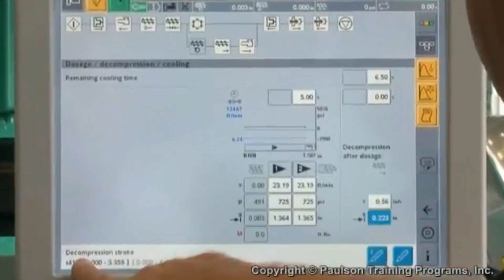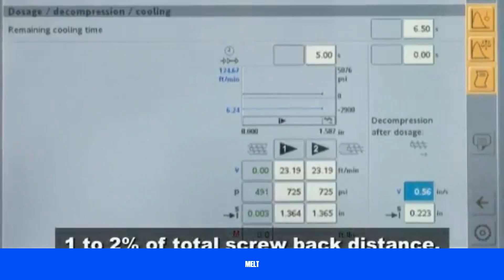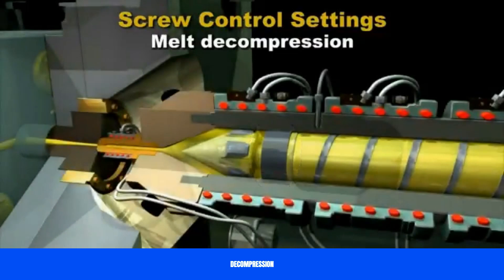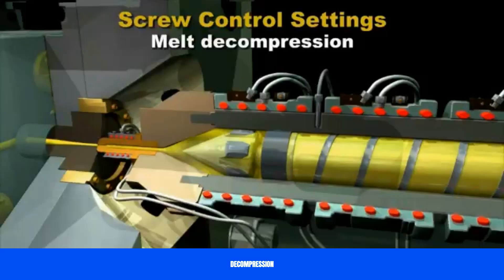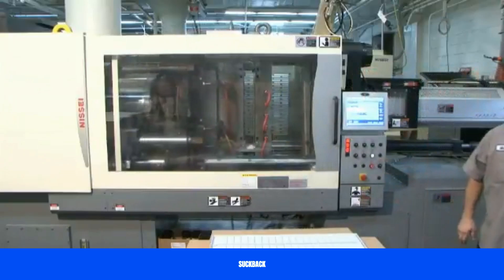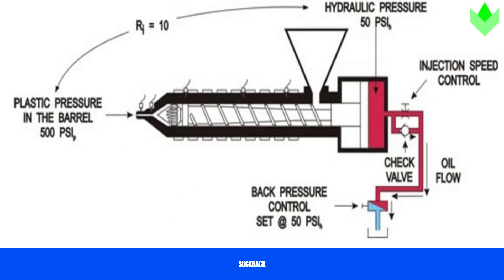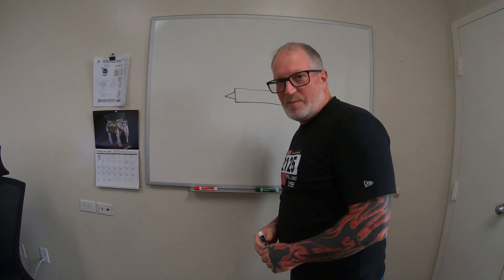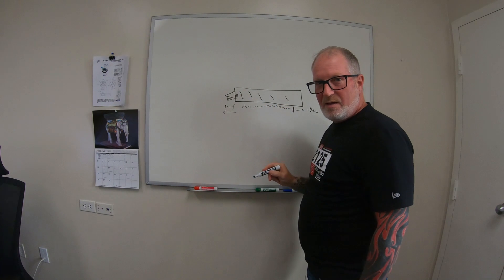What Is Back Pressure???